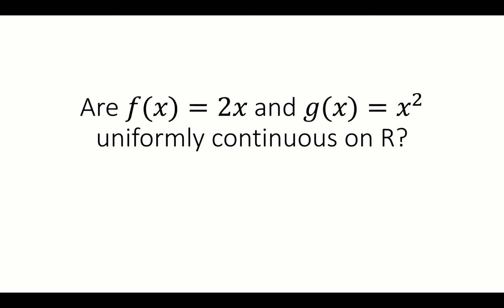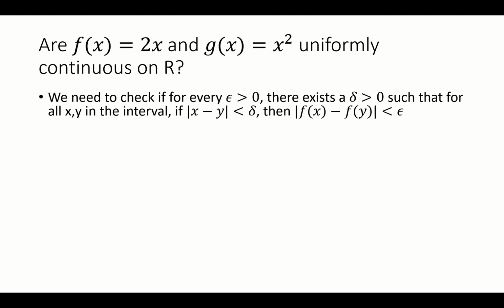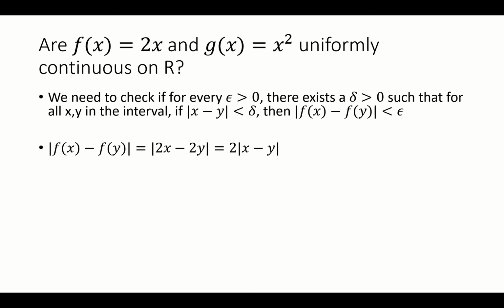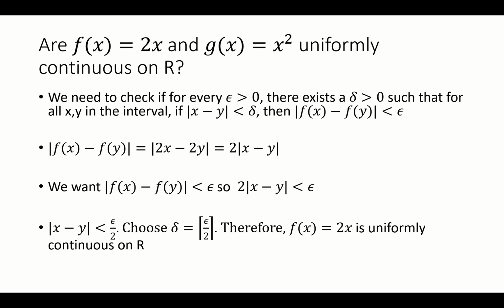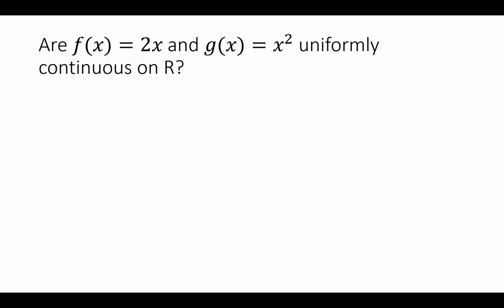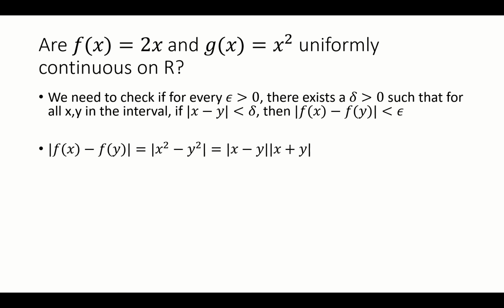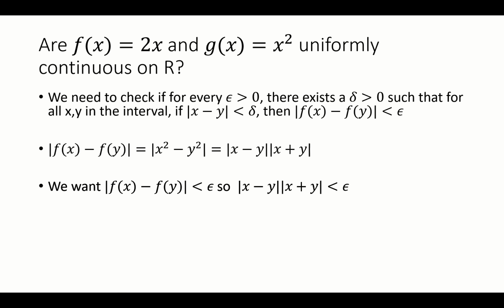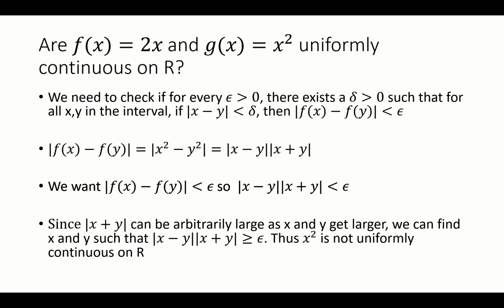Are f(x)=2x and g(x)=x^2 uniformly continuous on R?